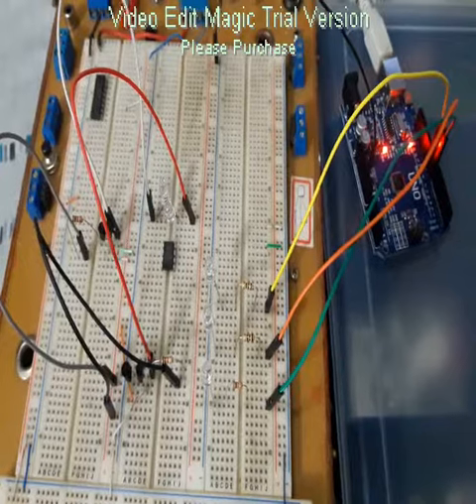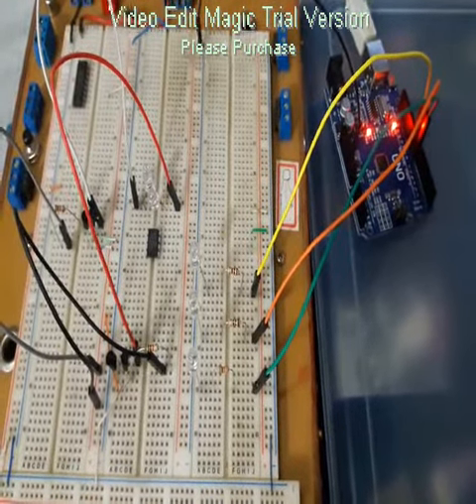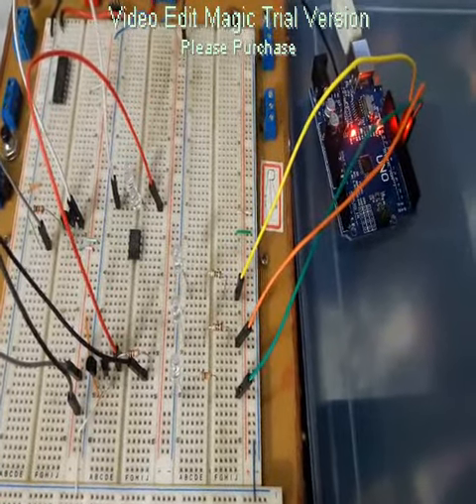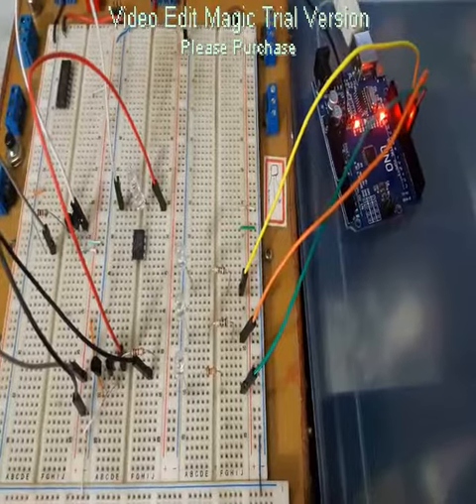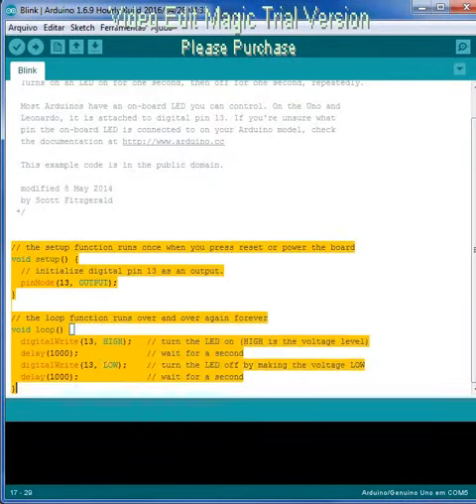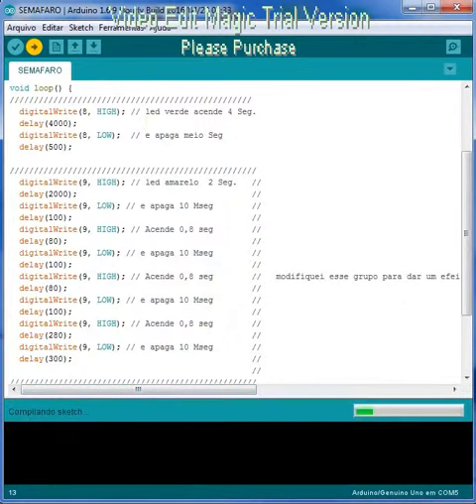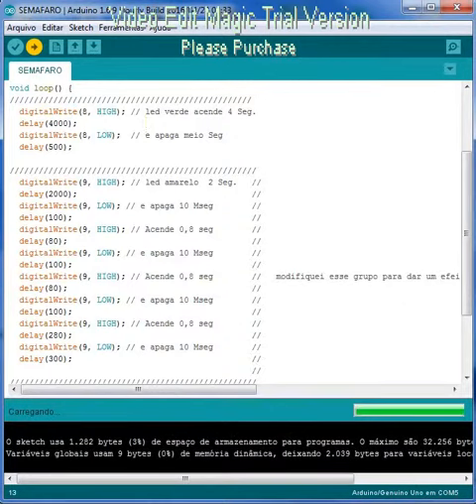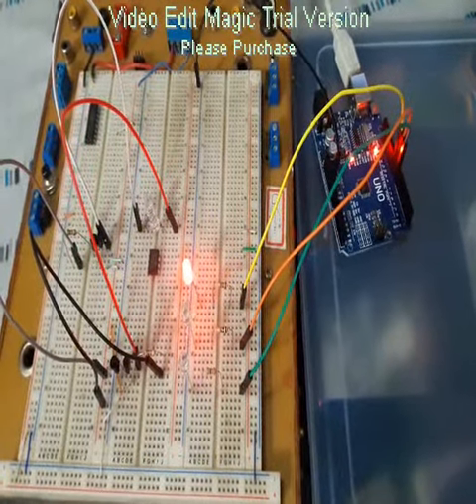Sistema semáforo com Arduino